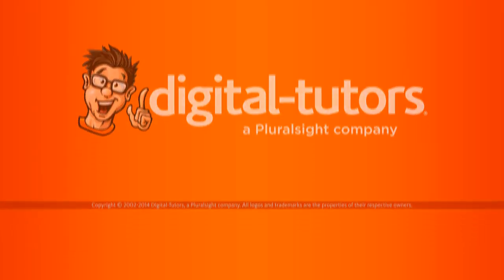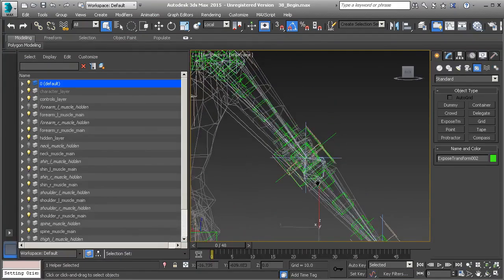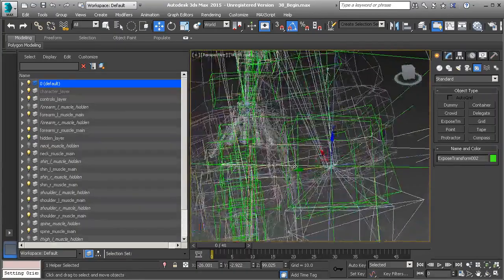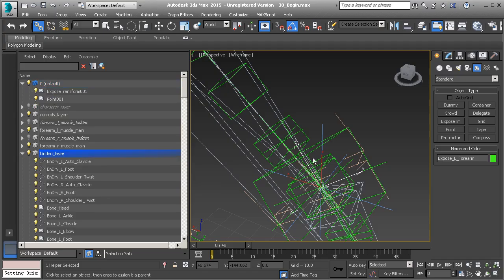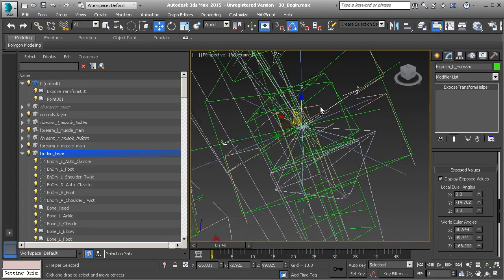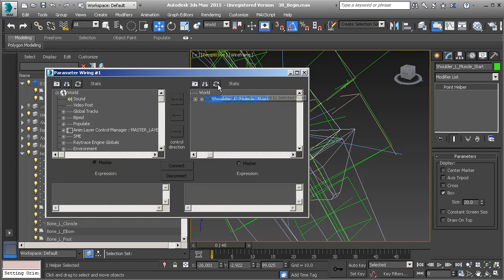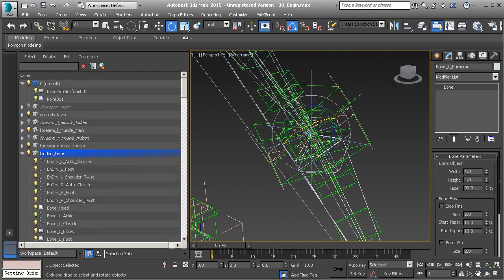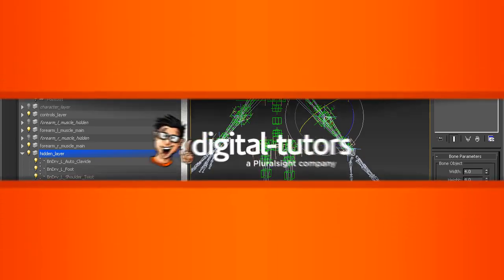38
Finishing the twist rig for the forearms